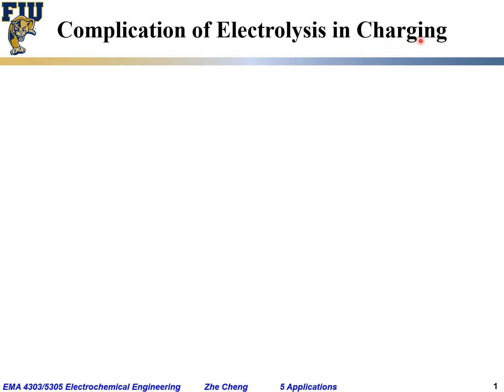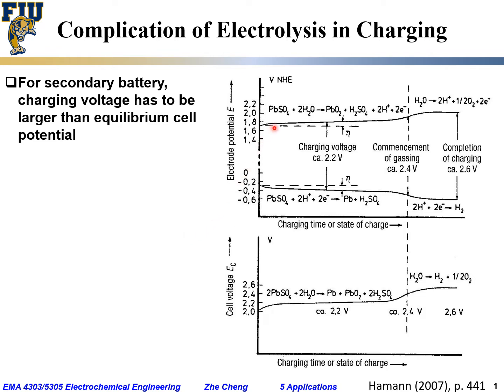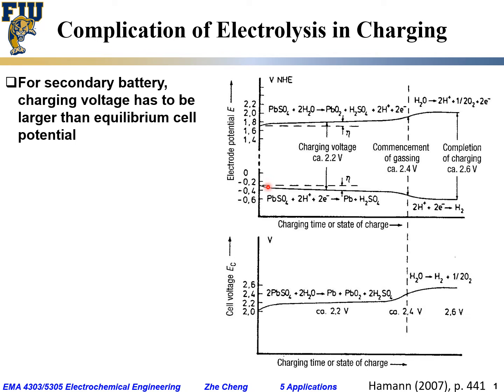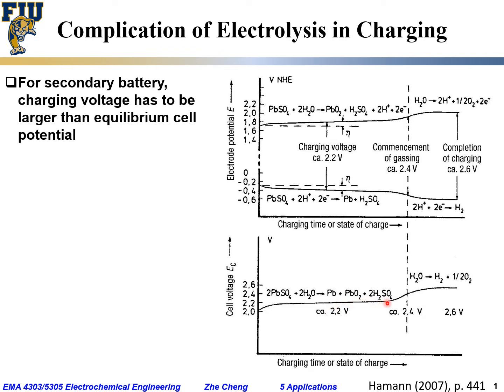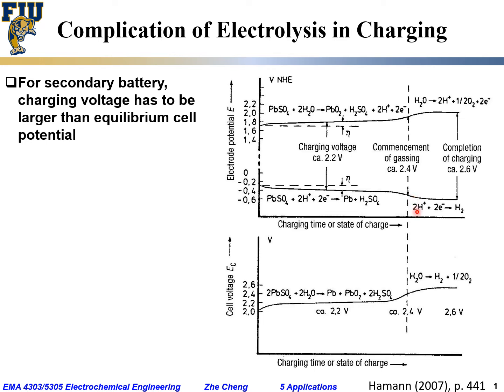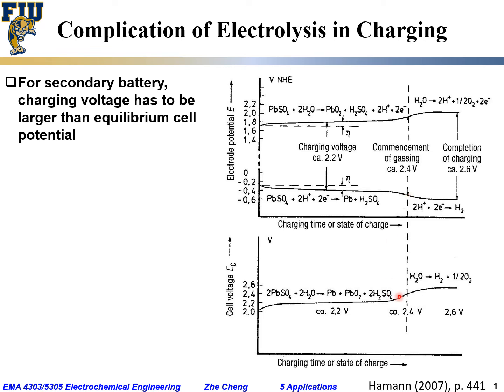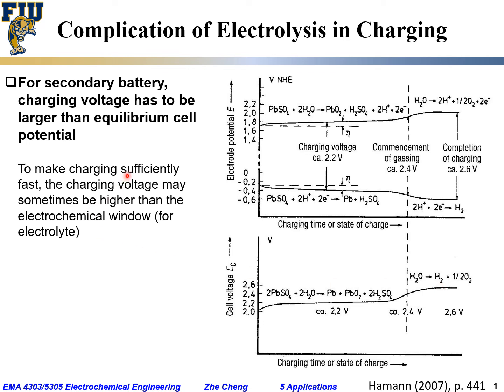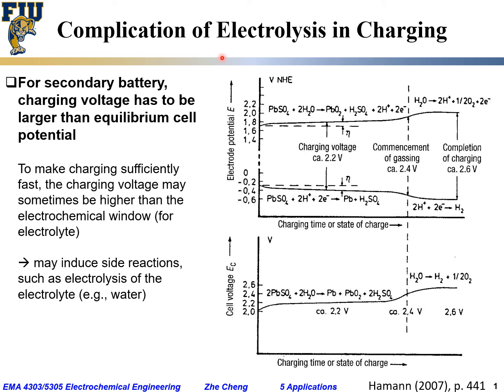Electrochem Eng L05-09 Side reactions in charging discharging